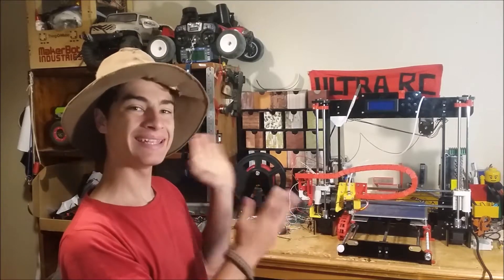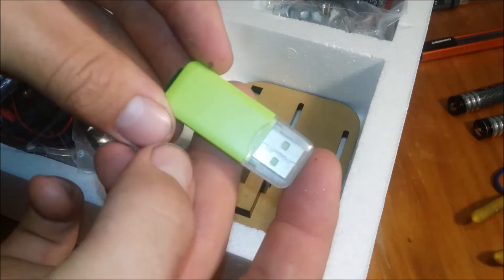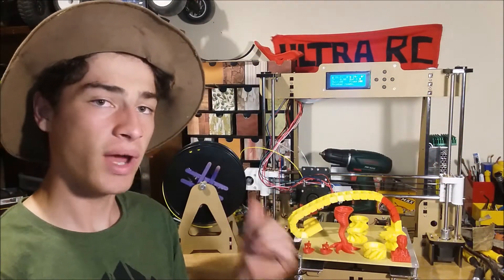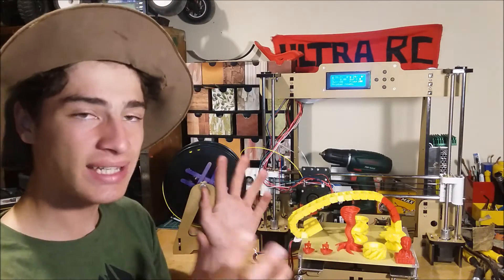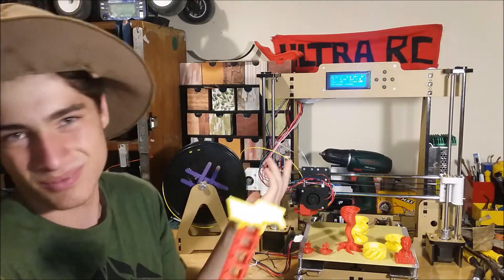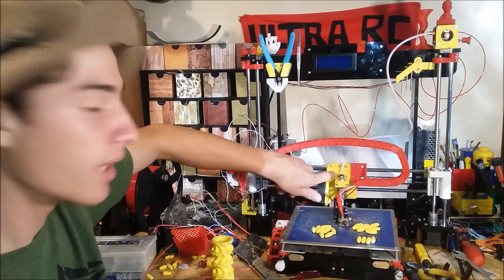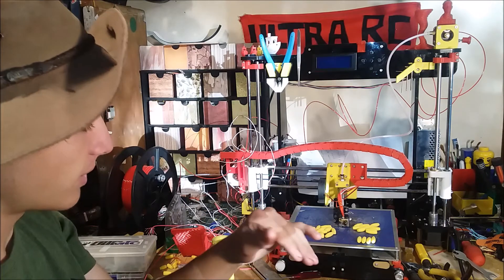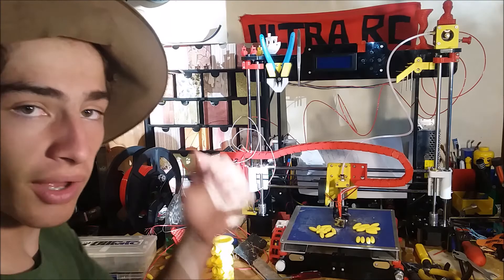Anet A8 3D printer 2019 review, upgrades and build //ULTRA RC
In this awesome ultra RC video we look in depth at the Anet A8 3D printer which in absolutely awesome.
and i prove to you that you should get one!
want to know what i have to say about it, then this is the video for you.
There is an awesome build montage of it being built.
and i walk you through the upgrades i have done so far.

otherwise like the video and ill see you around later!